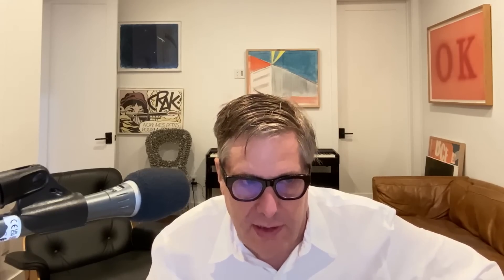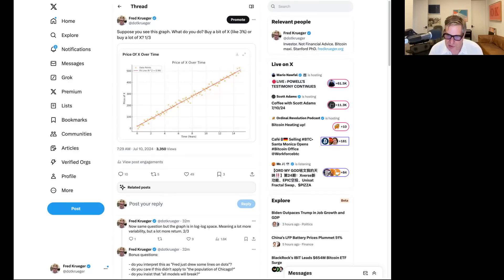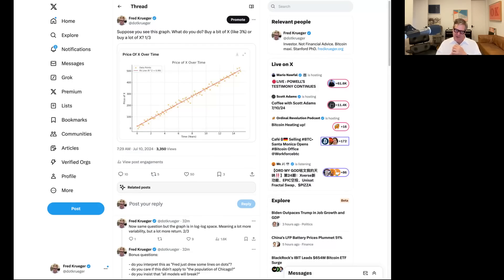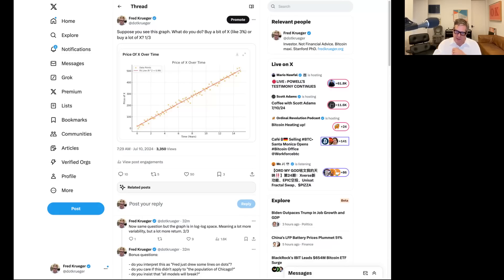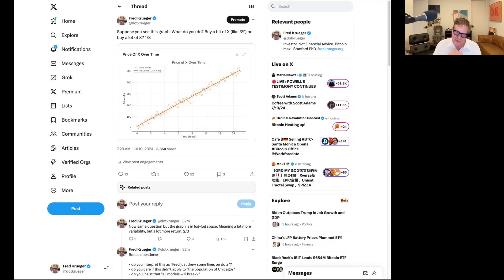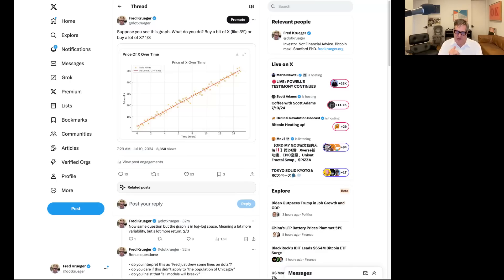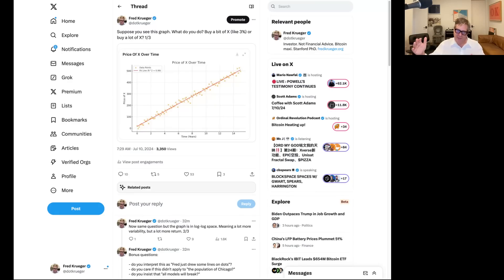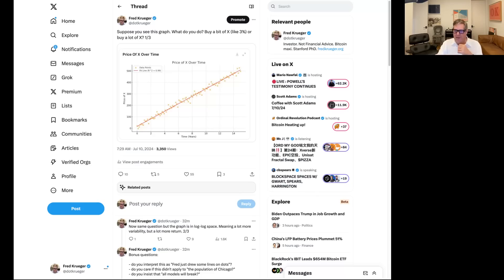Risk Tolerance and Number Go Up.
We explore a hypothetical commodity X and ask if you will buy it just based on 15 years of data.
We first ask the question in regular space, then in log-log